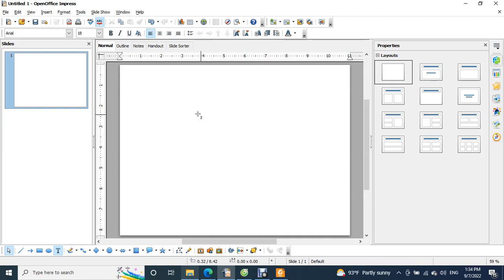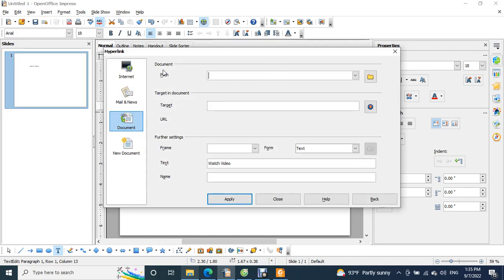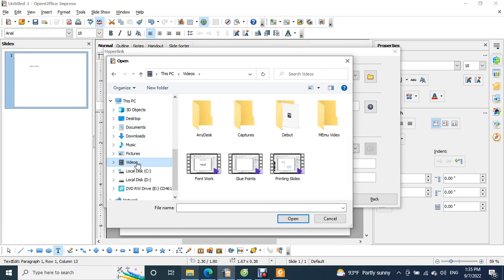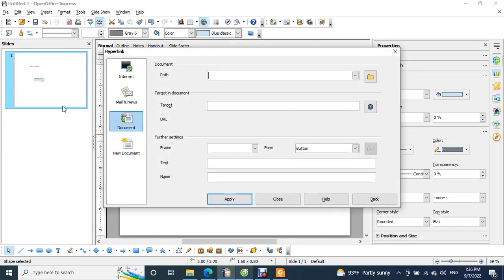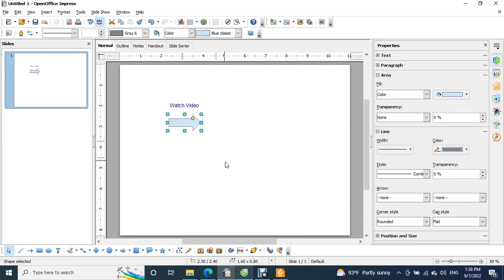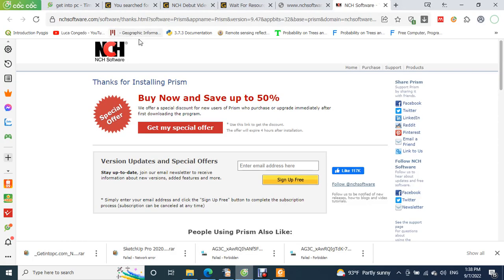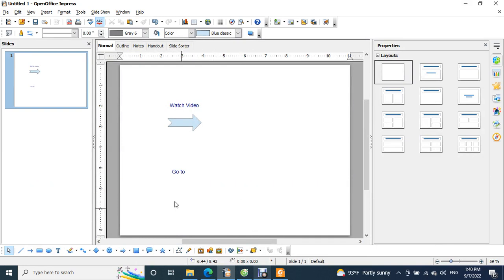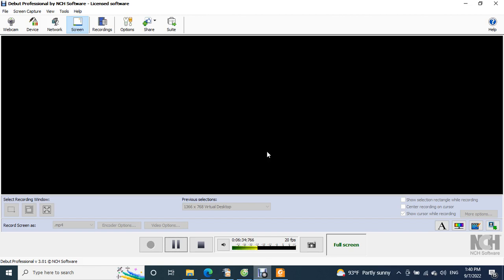OpenOffice Impress_Hyperlinks (Cambridge learner's Book 8)